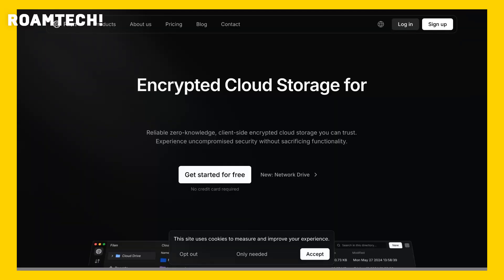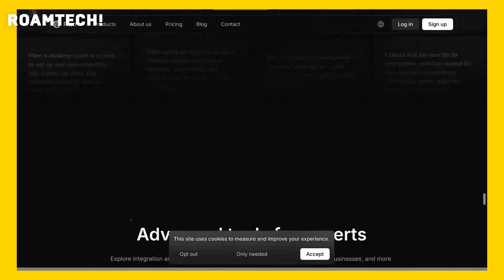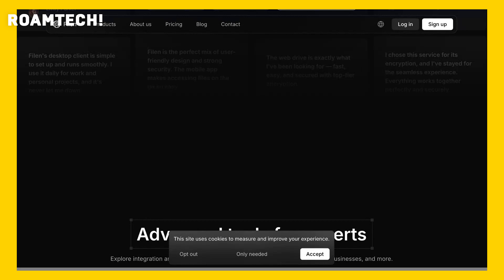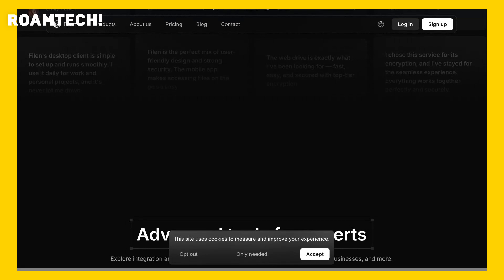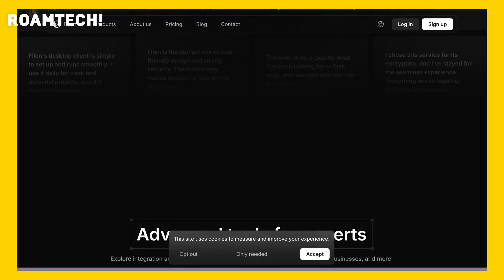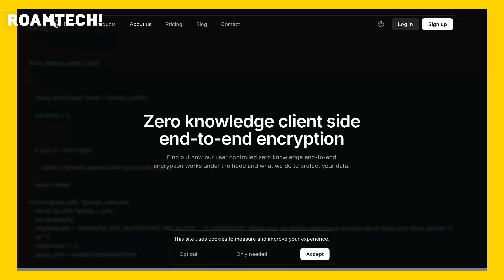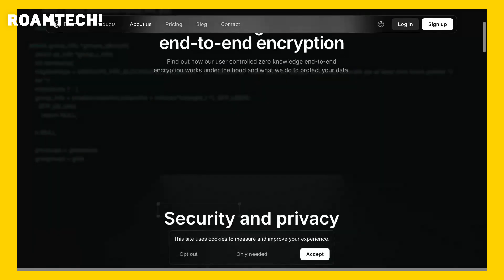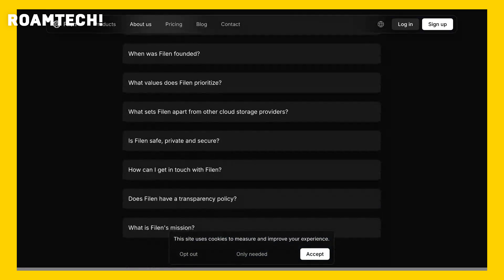Filen Encrypted Cloud Storage Review | My Usage Experience